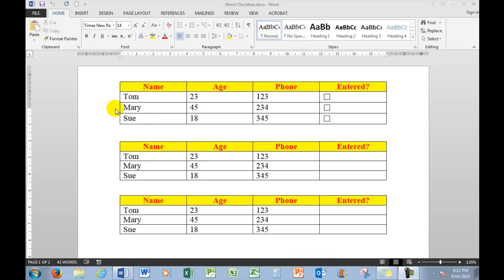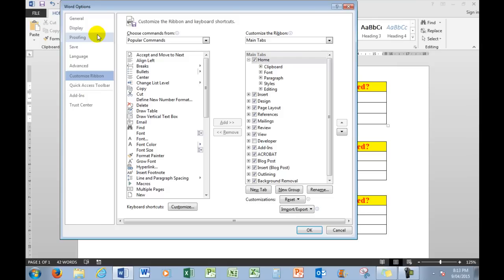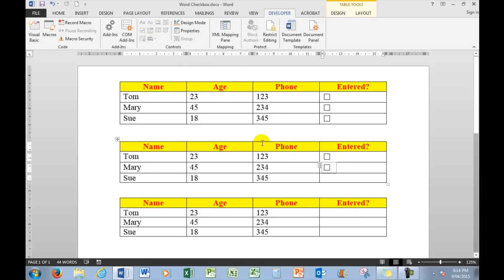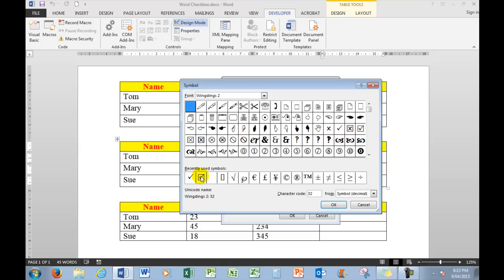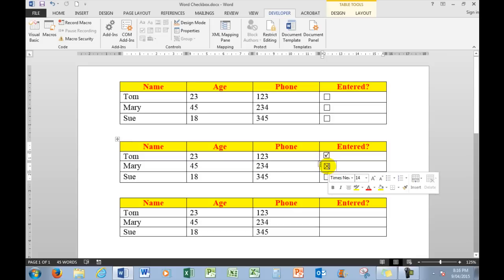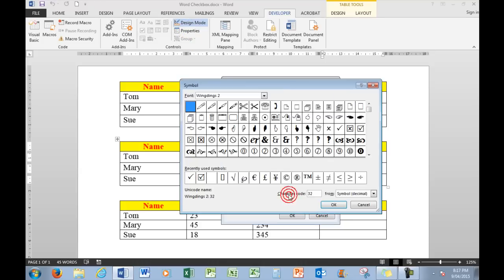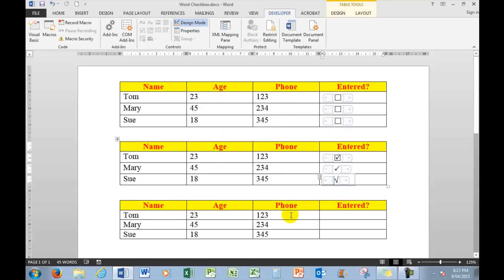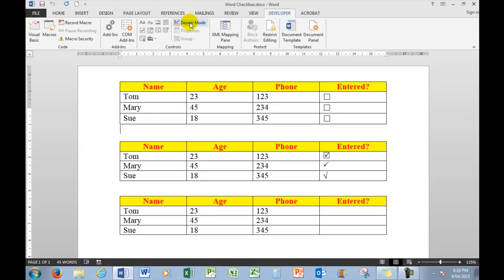How to insert check boxes and tick boxes in Word documents using the Developer tab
An explanation and demonstration of how to insert check boxes and tick boxes in MS Word documents. Also shown is how to quickly show the Developer tab in the ribbon so the controls can be entered.